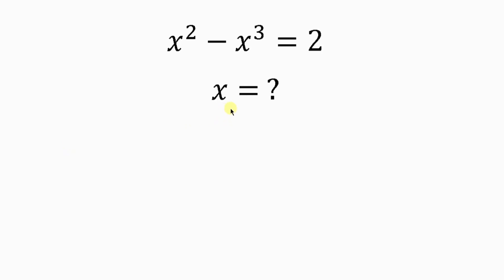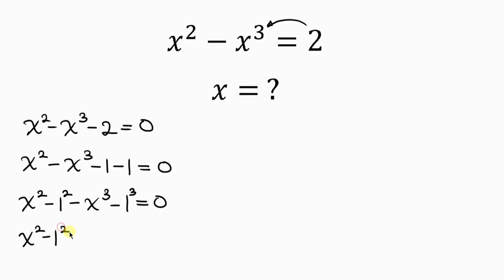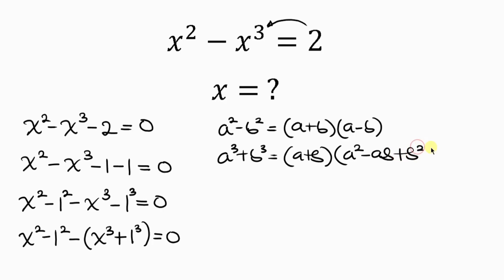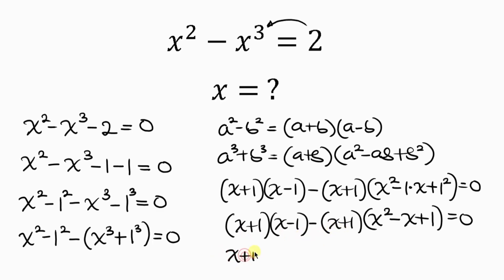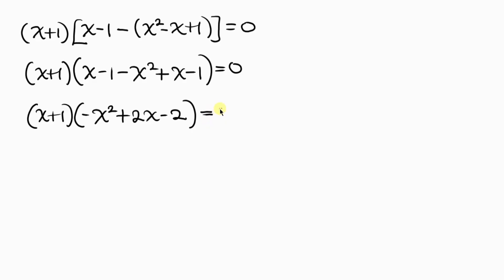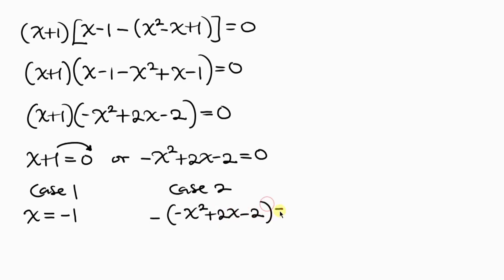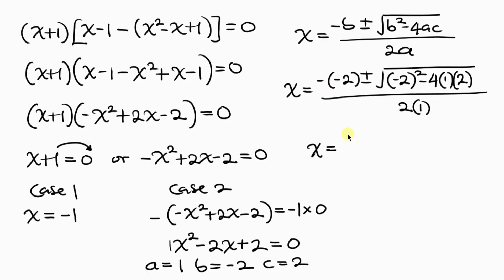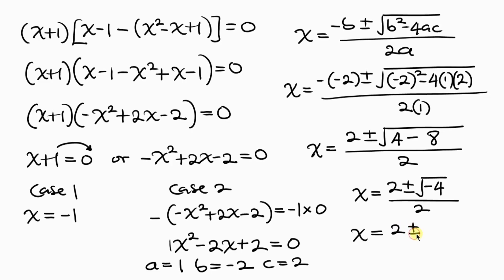A Very Nice Math Olympiad Problem | Can you solve this before I do? | Find x | Algebra equation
In this video, we’ll walk you through the problem step-by-step, reveal the hidden trick, and see if YOU can figure it out before we show the answer.

💡 Your challenge: Pause the video, use a pen and paper, and try solving it yourself.

📌 In this video, you’ll see:

How to make tricky equations easier

A quick method to get the right answer faster

If you enjoy math puzzles, brain teasers, or testing your problem-solving skills, you’ll love this challenge!